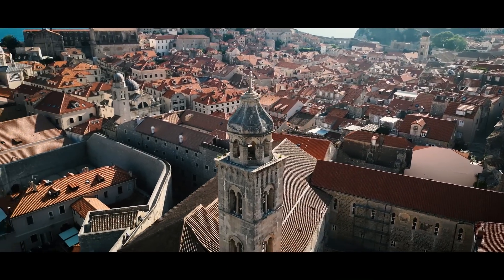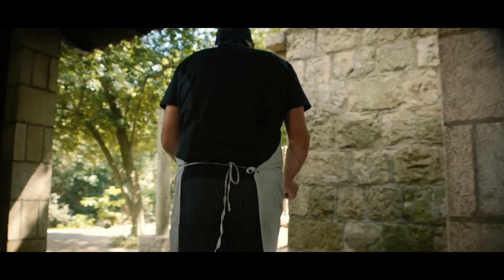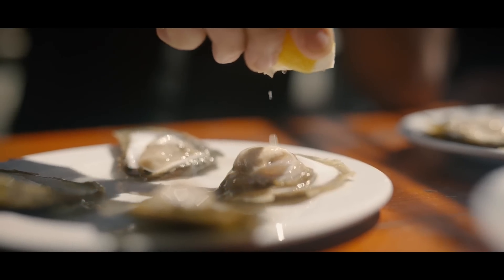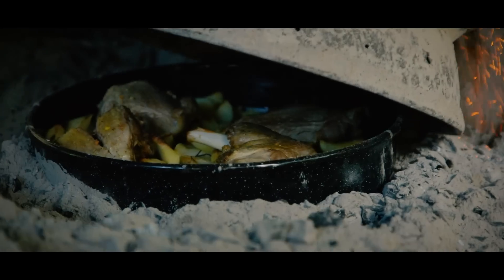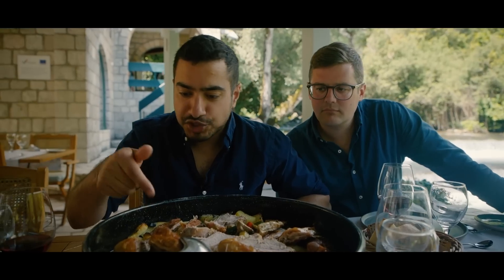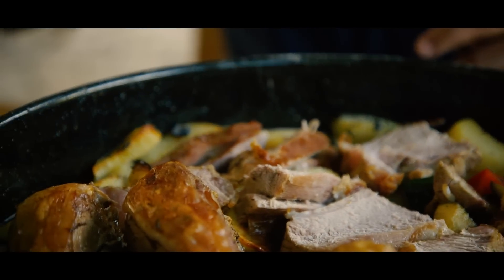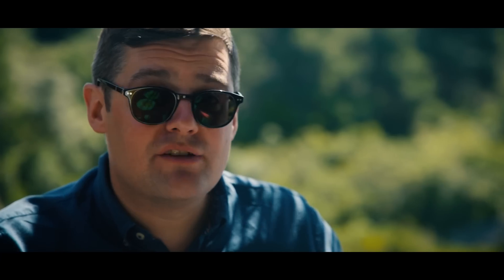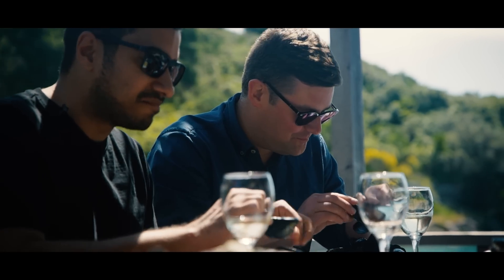SortedFood in Croatia - Vlogfest 2023